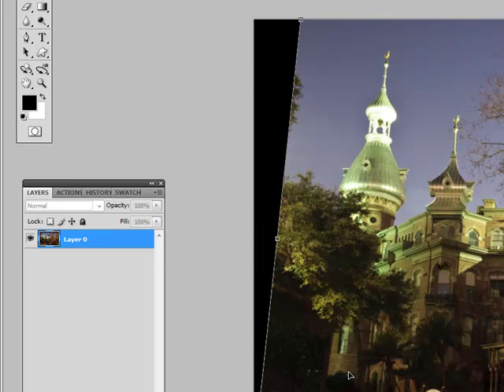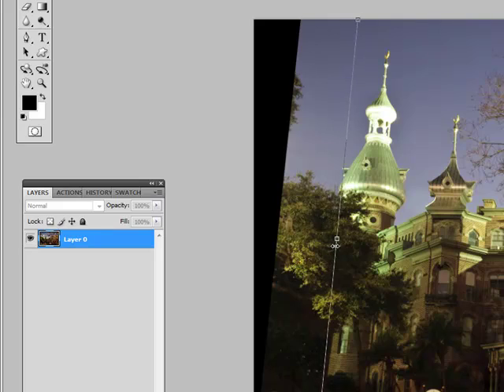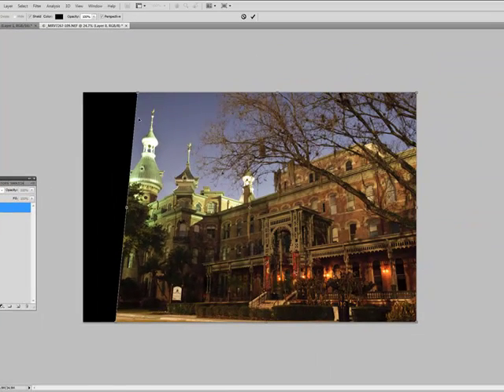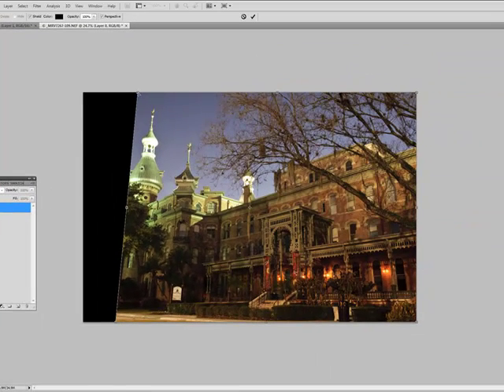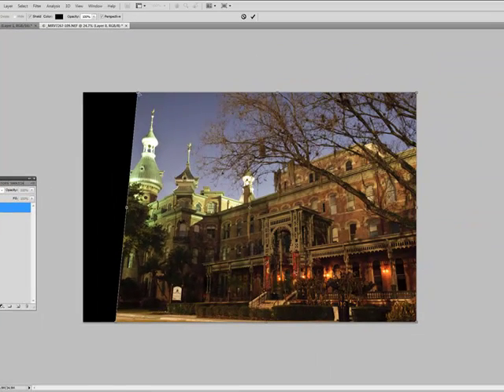Perspective Crop with Photoshop CS4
A quick way to straighten and crop an image in Photoshop CS4. This will also fix photos where the perspective isn't correct.